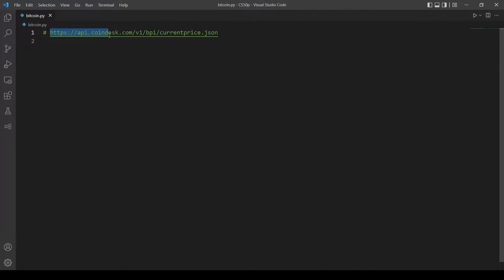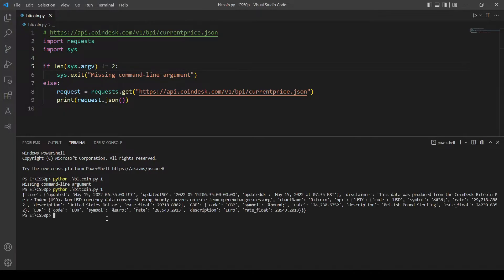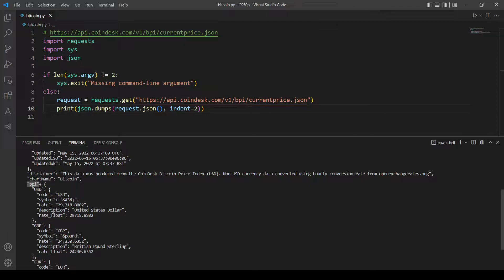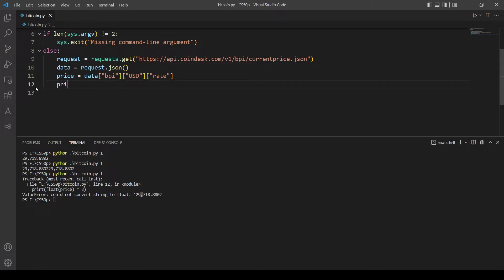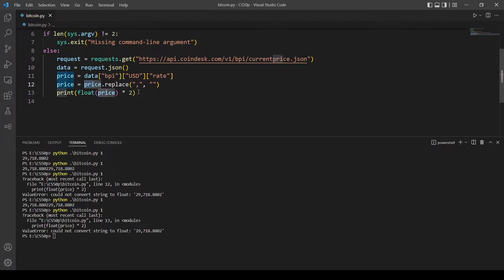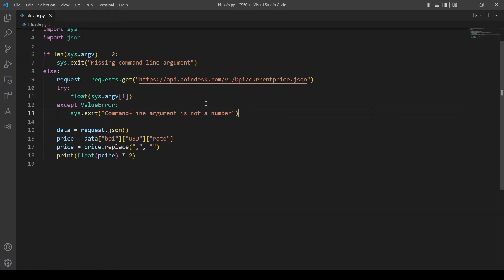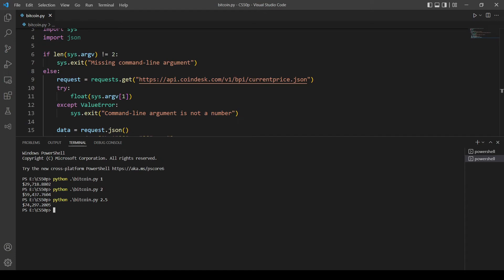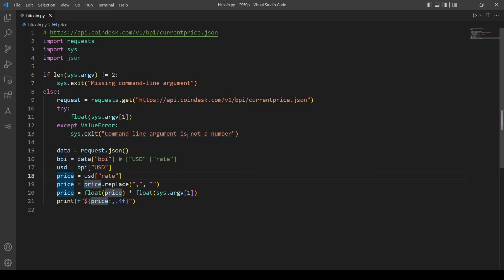Bitcoin Price Index -Problem Set 4 (CS50's Introduction to Programming with Python)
hello, everyone and welcome to another video, in this video, I will explain and solve problem set 4, Bitcoin Price Index.